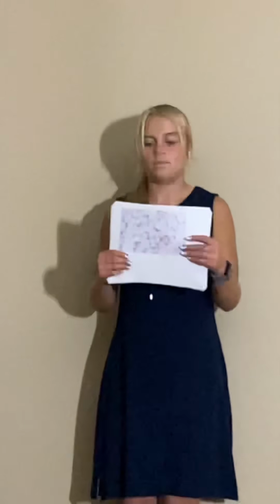Marlie Mundt- Informative Speech